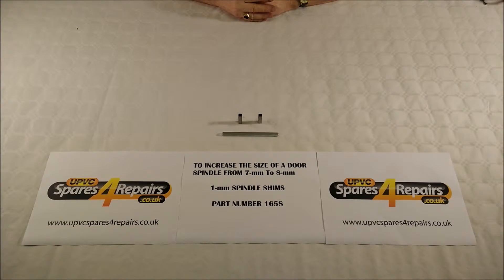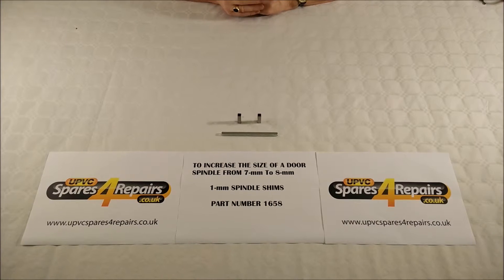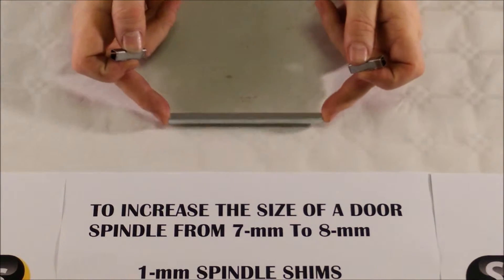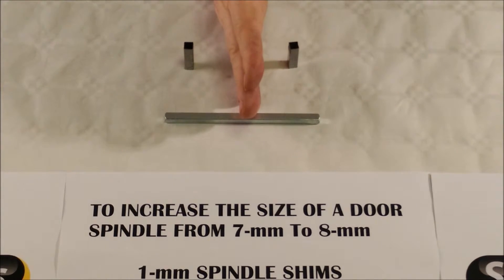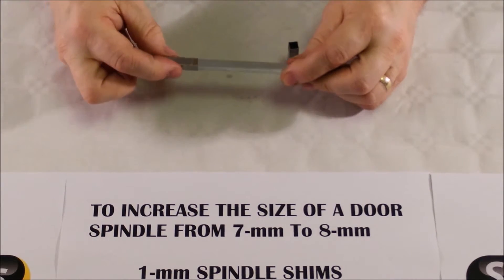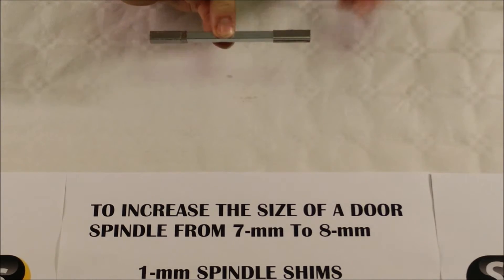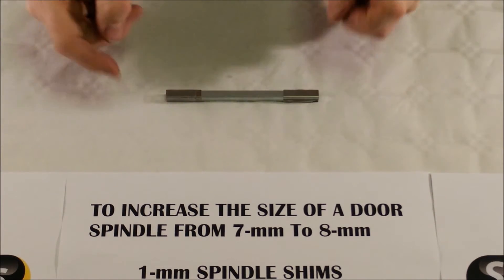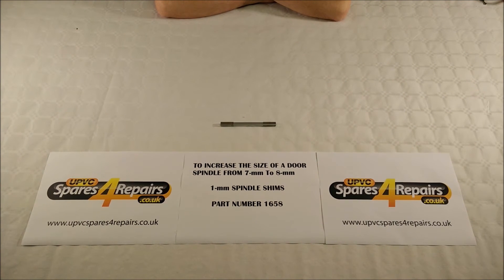How To Increase A Upvc Door Spindle Form 7mm to 8mm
This video tutorial will show you how to increase a Upvc door spindle from 7mm to 8mm.